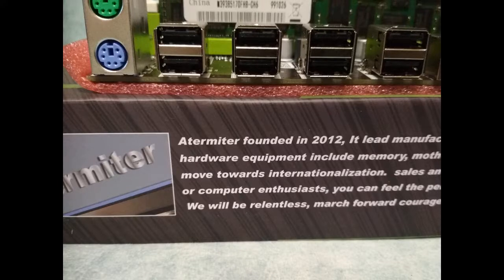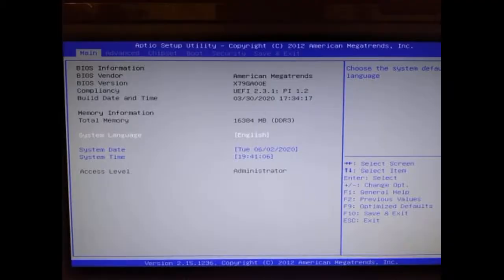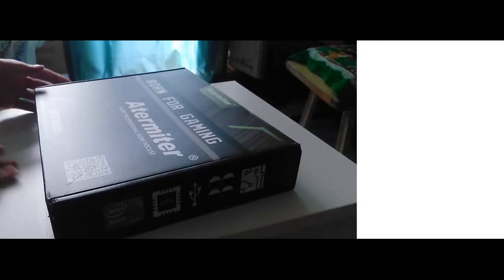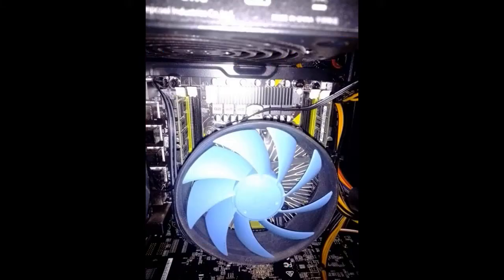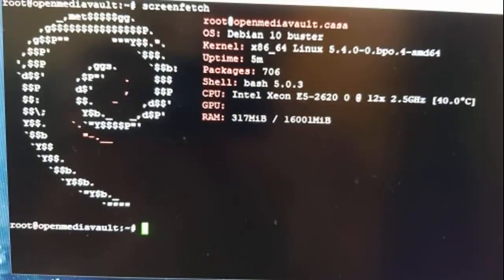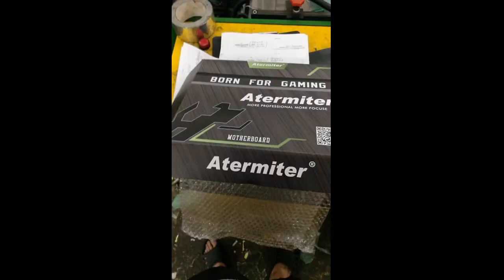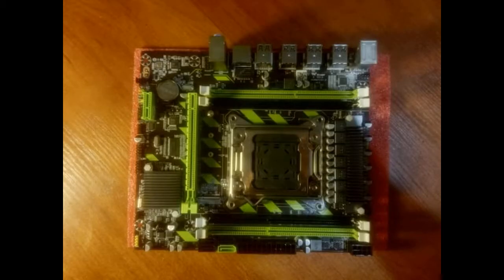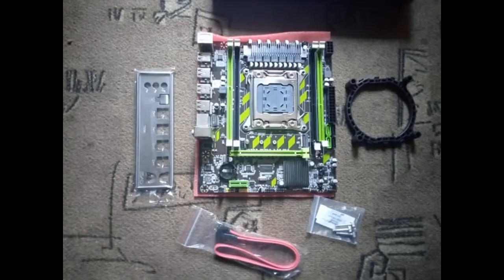Atermiter X79 X79G Motherboard Review. Xeon E5 Processor Motherboard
Brand Name: Atermiter
Model Number: X79G
Chipset: Intel X79
CPU Type: Intel
Socket Type: LGA 2011
Hard Drive Interface: 1*SATA3.0 3*SATA2.0
Origin: China
Launch Date: 2013